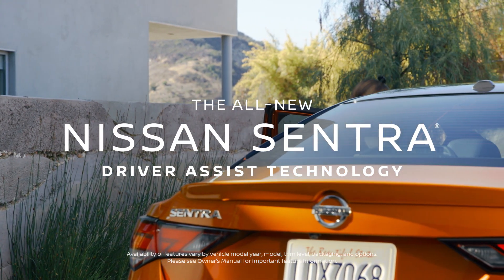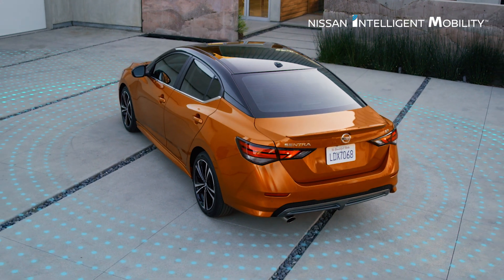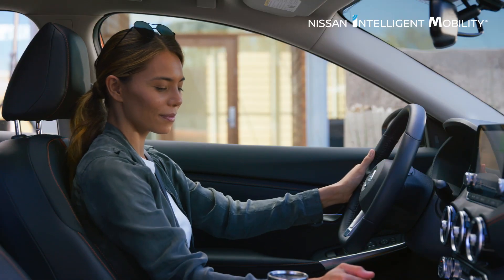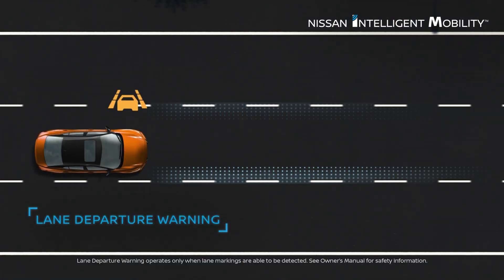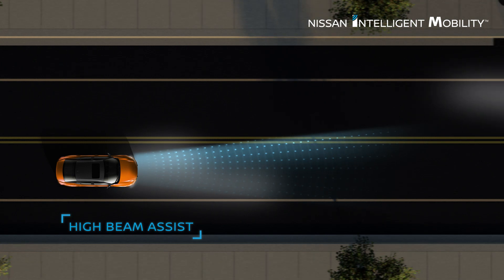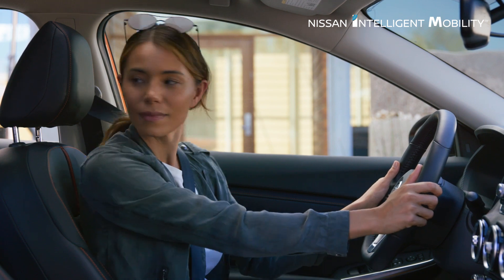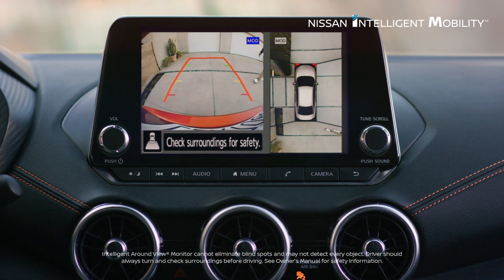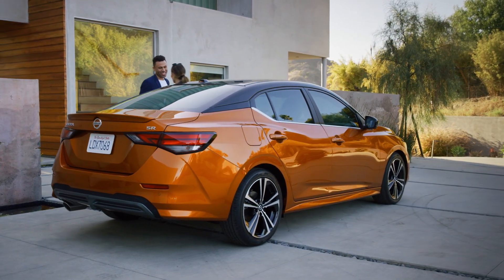2020 Nissan Sentra Safety & Drive Assist Technology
The all-new Nissan Sentra inspires confidence with standard Safety Shield 360 and available driver assist technologies like the Intelligent Around View Monitor.

What are you excited most for in the new 2020 Nissan Sentra?

All-new 2020 Nissan Sentra Driver Assist Technologies
Standard Safety Shield 360 Standard Features:
Automatic Emergency Braking with Pedestrian Detection